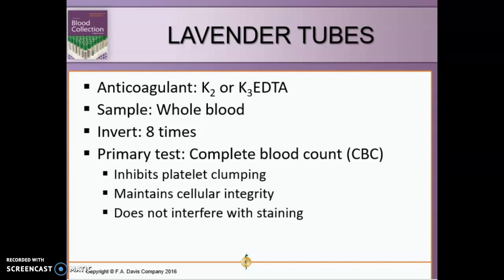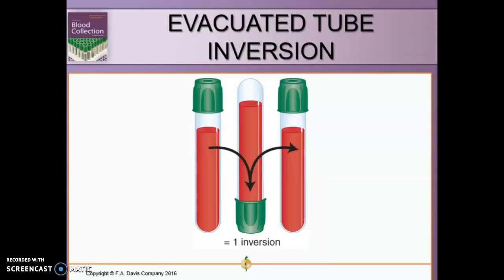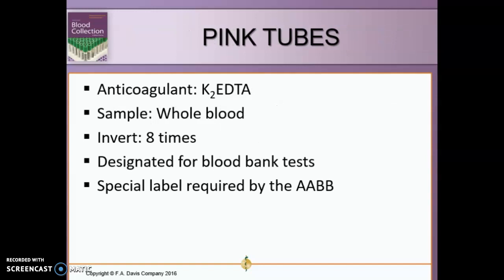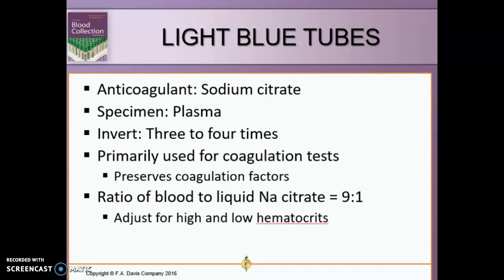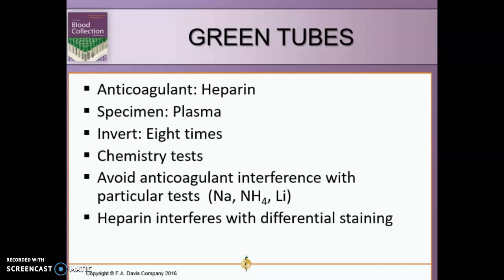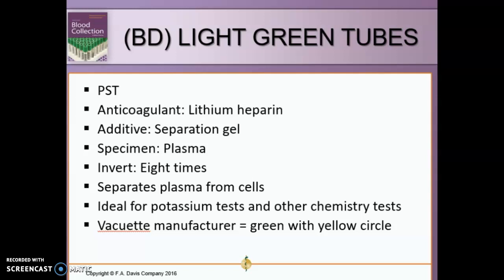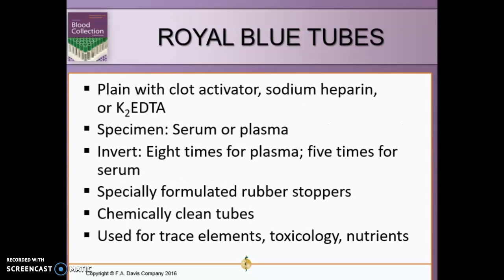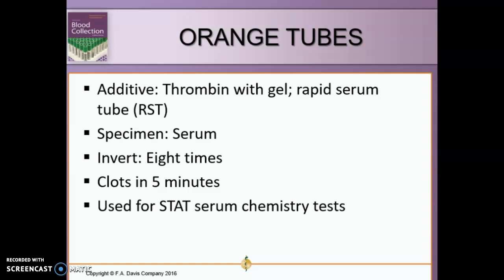Phlebotomy Chapter 2 Video 4